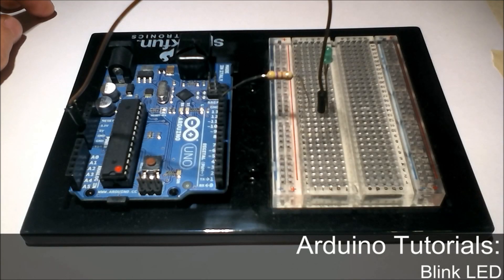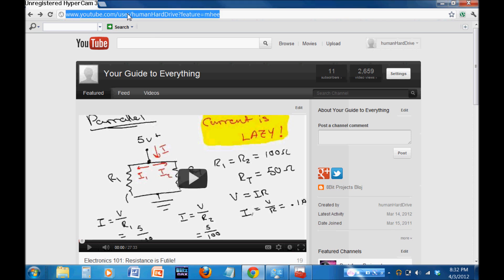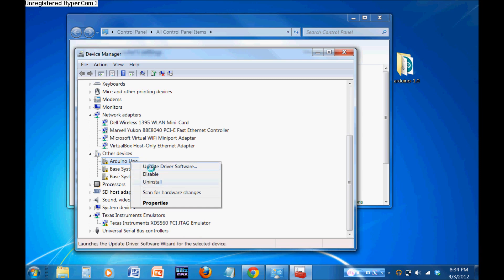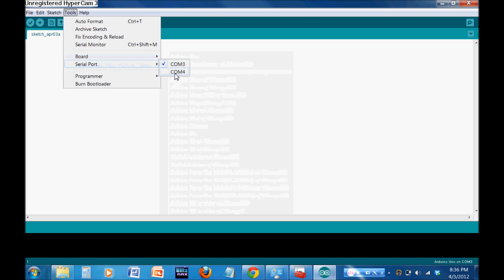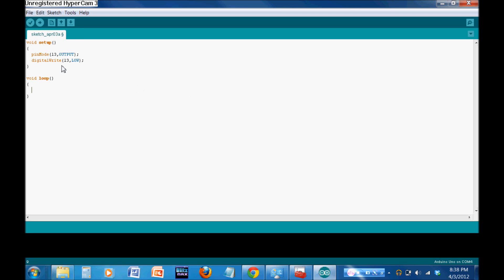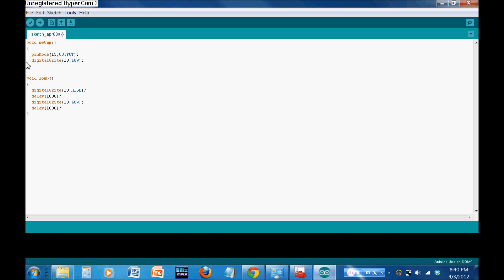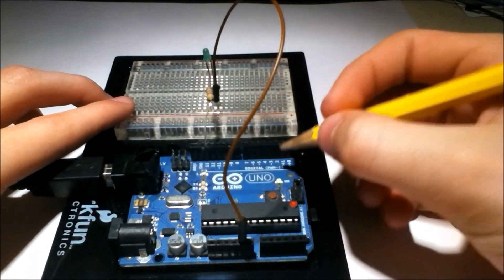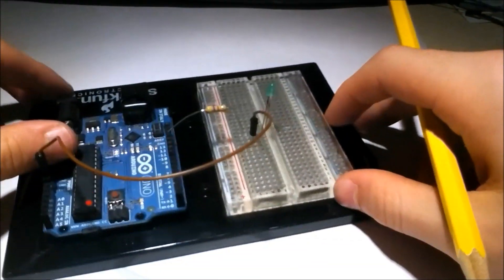Arduino Tutorial #2: Getting Started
In our second Arduino tutorial, we take a look at what is essentially the "hello world" of the microcontroller world. We go through the setup of the Arduino IDE and drivers, along with the programming